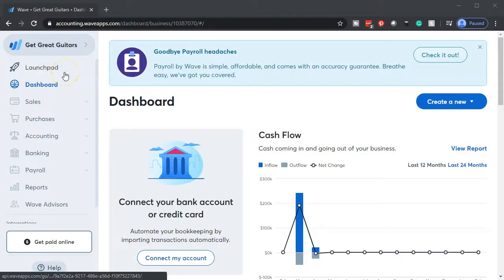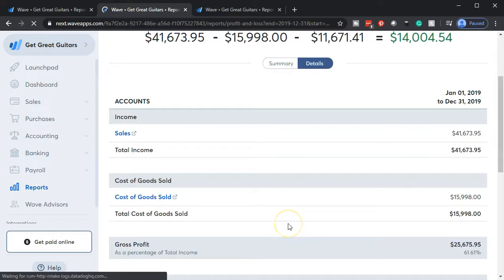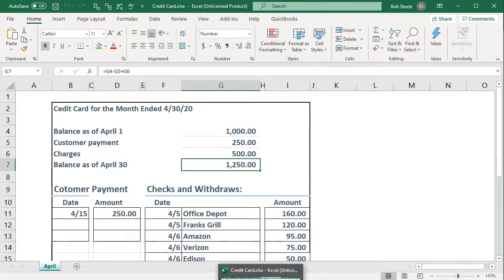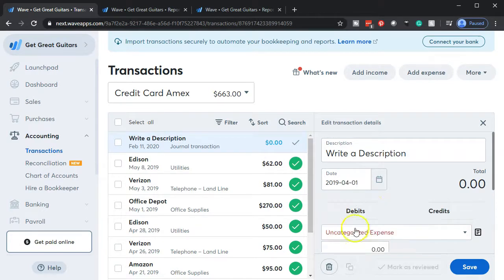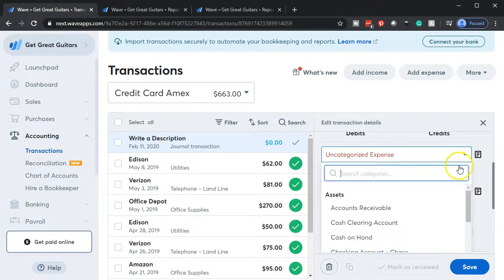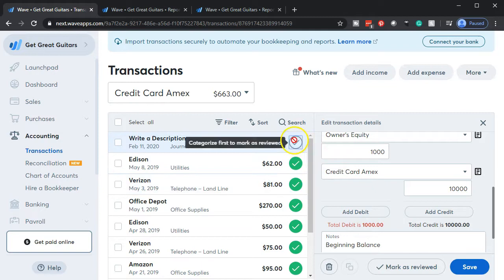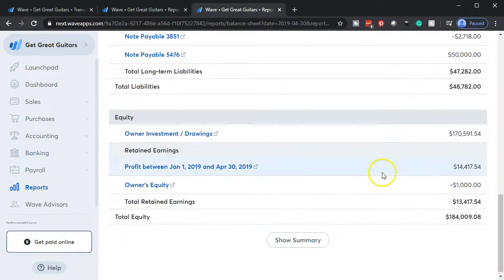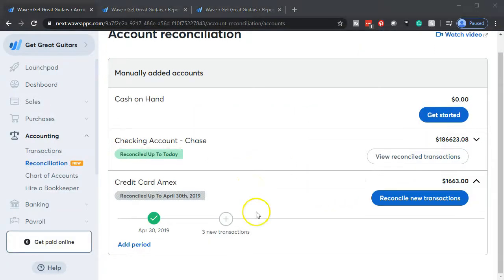Reconcile Credit Card 470 Wave Accounting 2020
Reconcile Credit Card
Wave Accounting